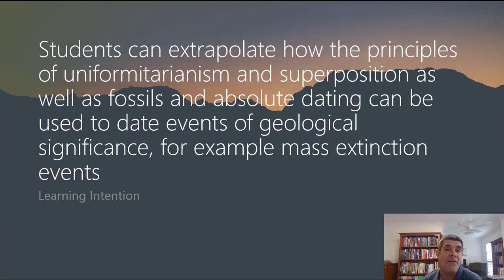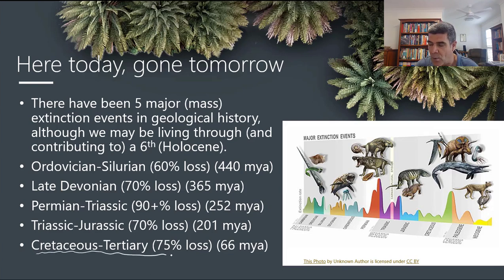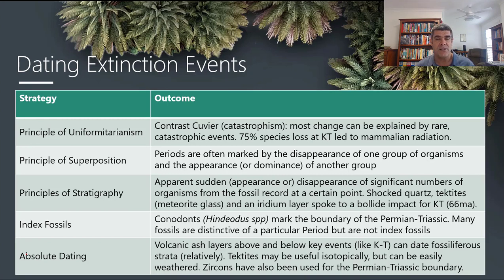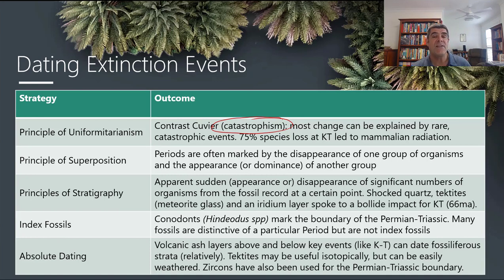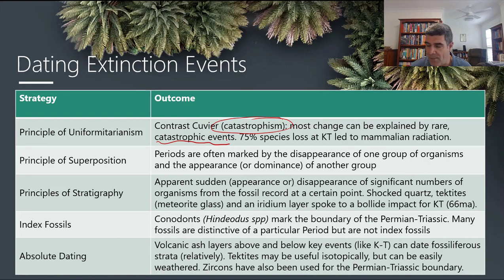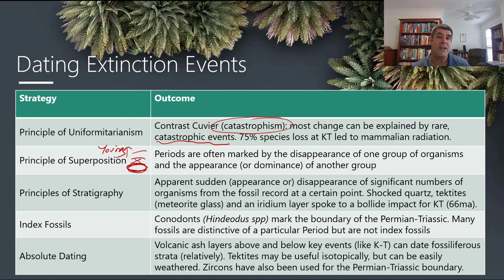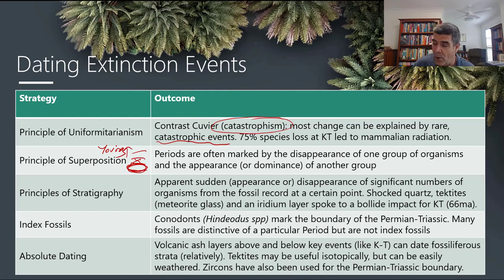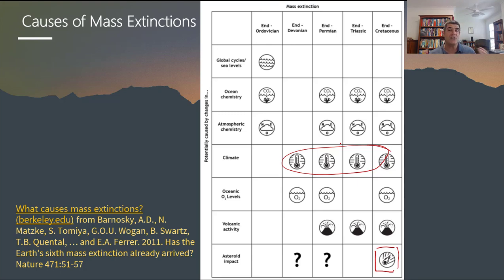EP#16 Mass Extinctions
Module 5 Earth's Processes
Mass Extinctions